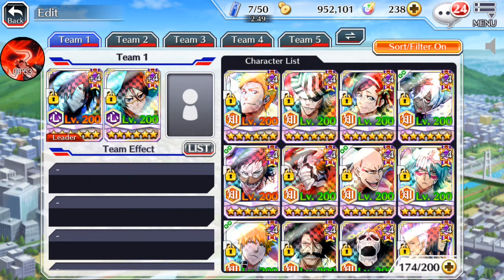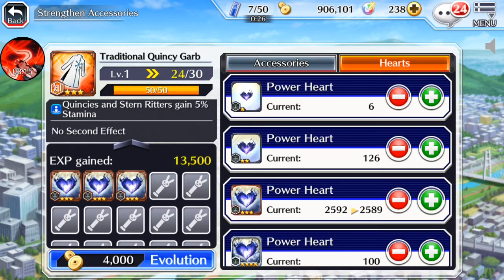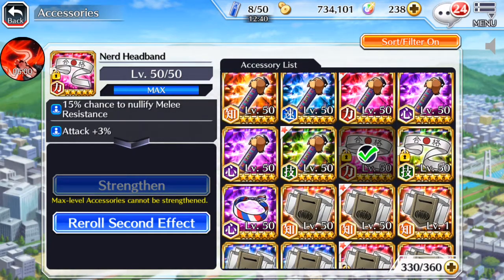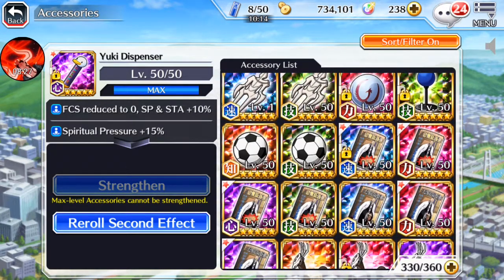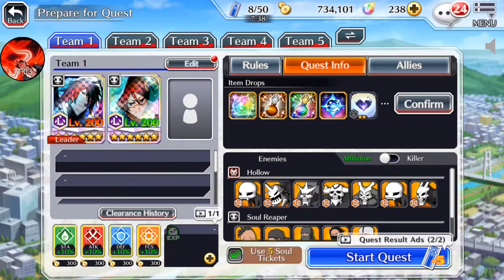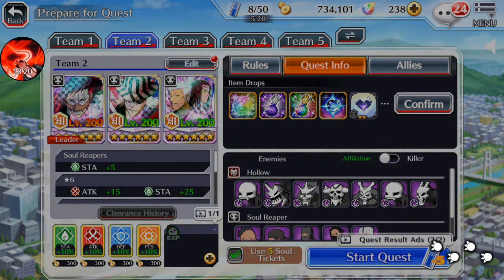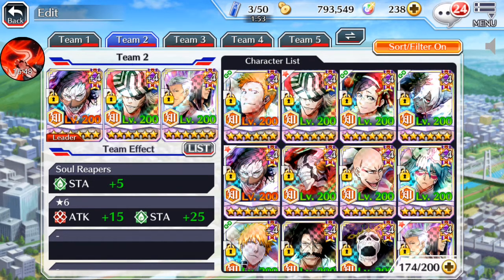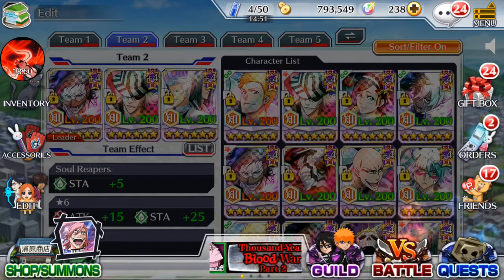Bleach: Brave Souls intermediate guide 2021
i hope everyone benefits from this like or dislike but tell me what i could have made better for future vids also look forward to my advance guide next week